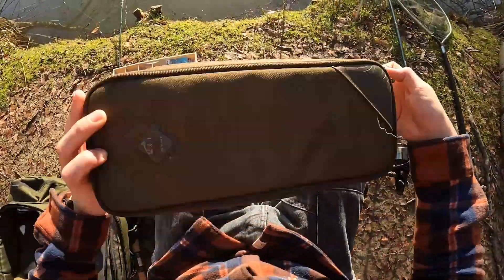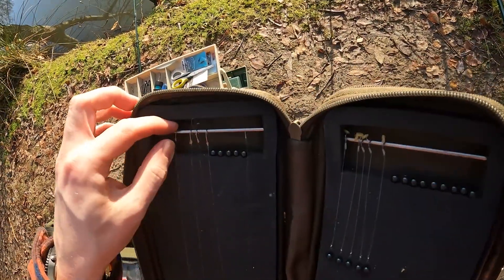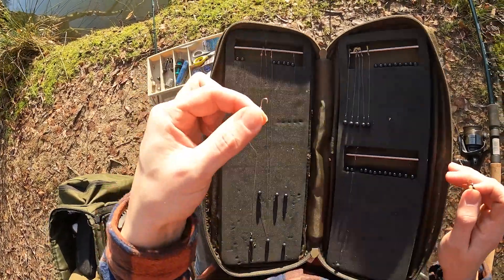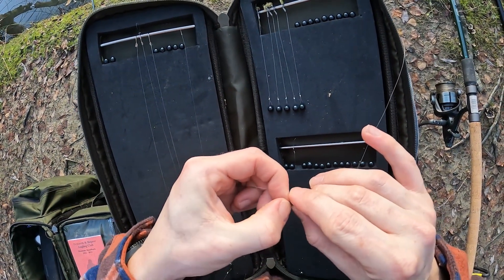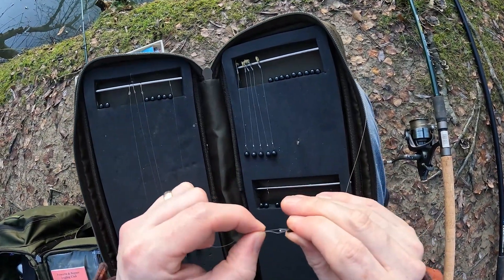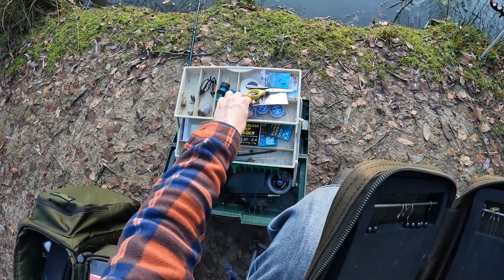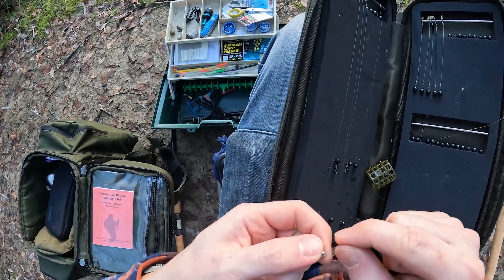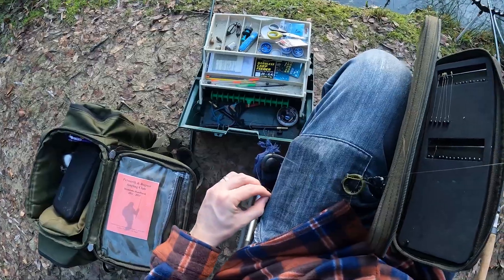How I set up my float and feeder fishing rod / Winter fishing for silvers / quiver tip fishing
A run though on my float and feeder setups and a look at some of the gear i use, while out on a afternoon in amazing winter sunshine to see if anything is bitting.